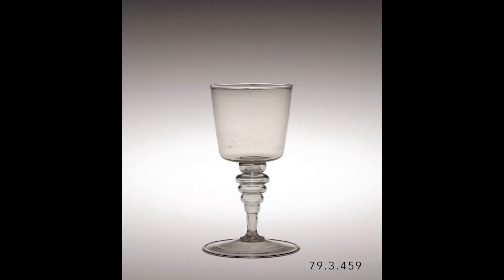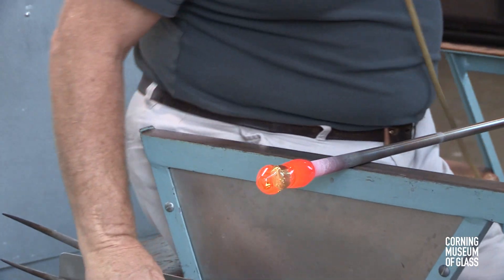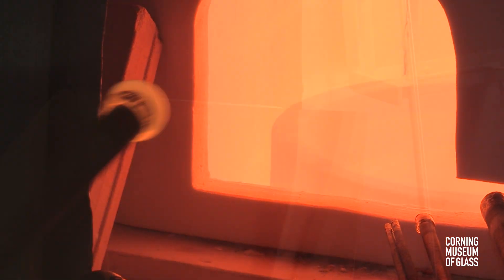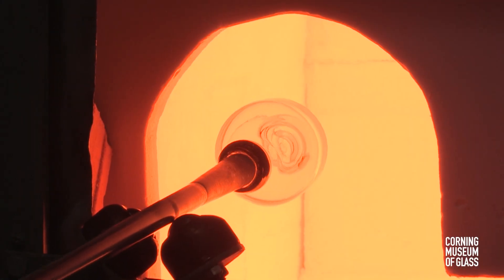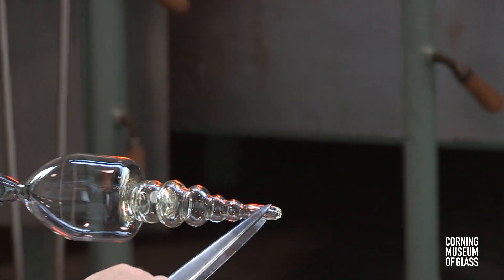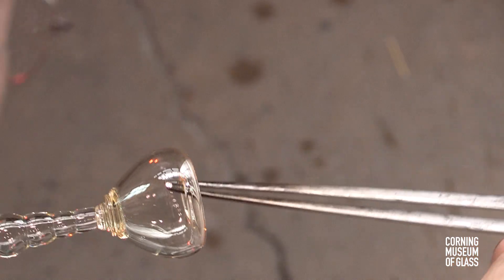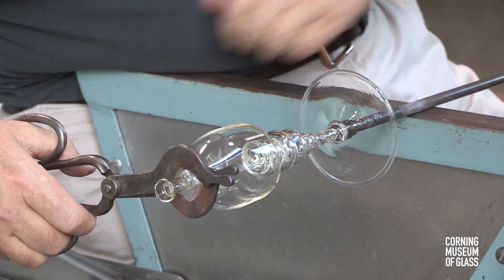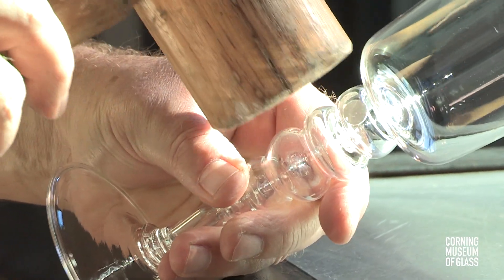Wineglass with Coin in Stem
This wineglass contains a silver coin, which is found in the stem with many constrictions. Learn more about this object in The Techniques of Renaissance Venetian Glassworking by William Gudenrath